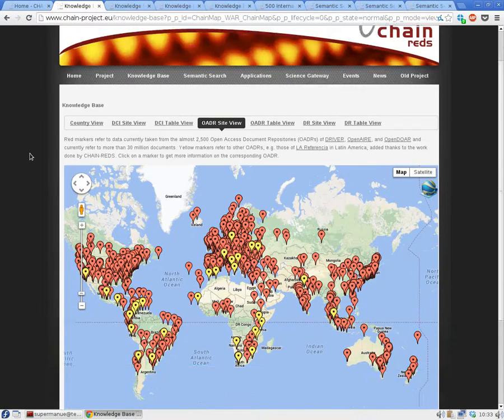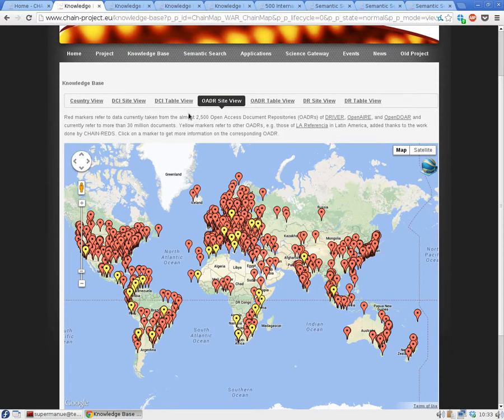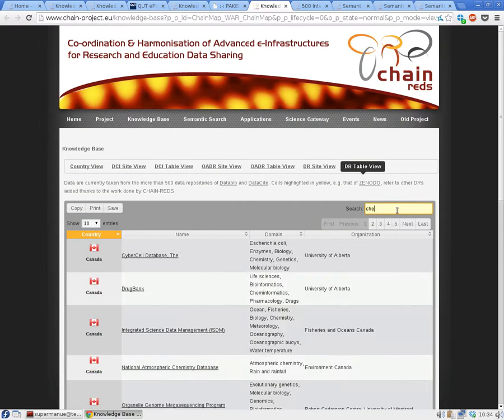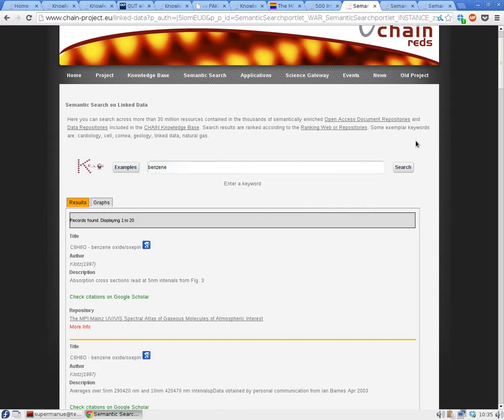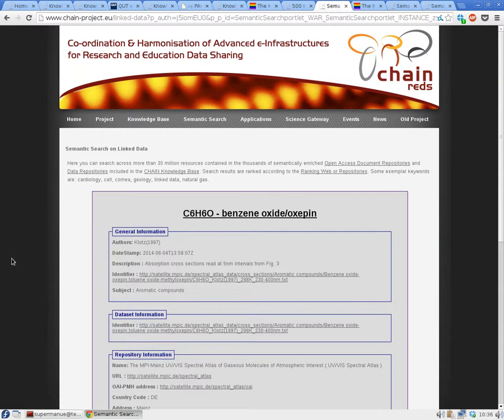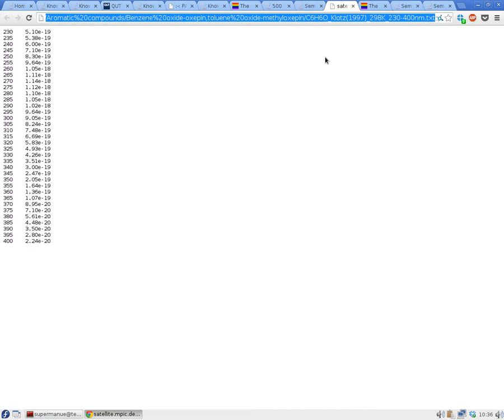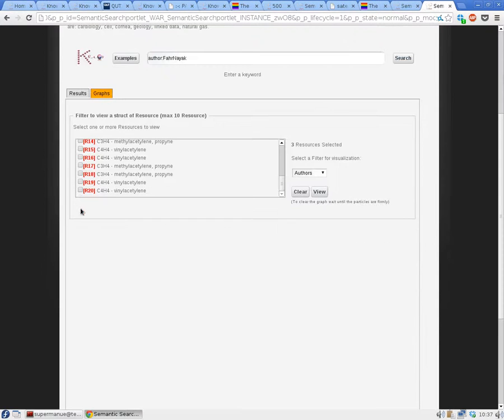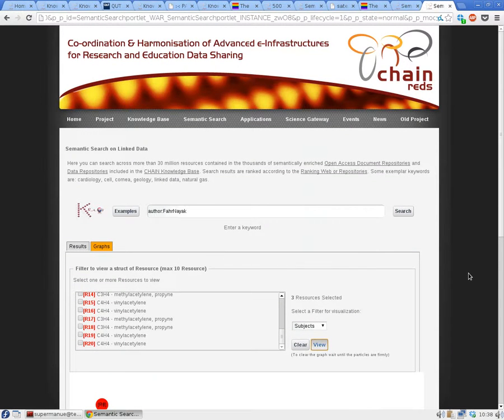CHAIN-REDS DART Advanced Tutorial Part 1 - Data Search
This is the first part of an advanced tutorial for using CHAIN-REDS services to search, use and share scientific data online.